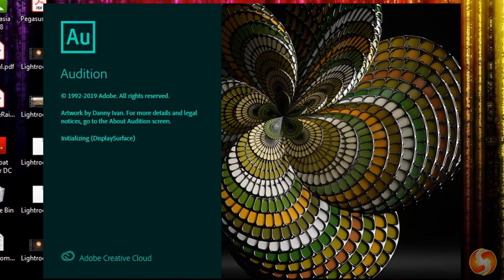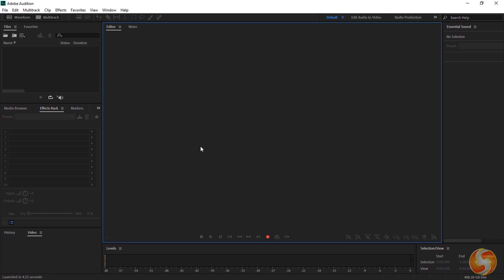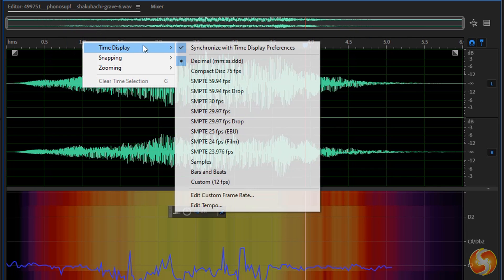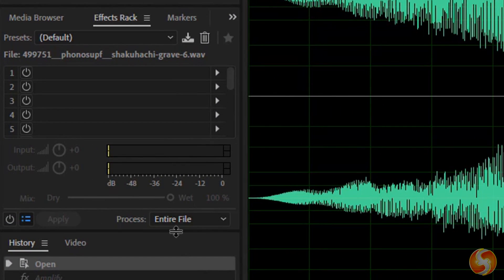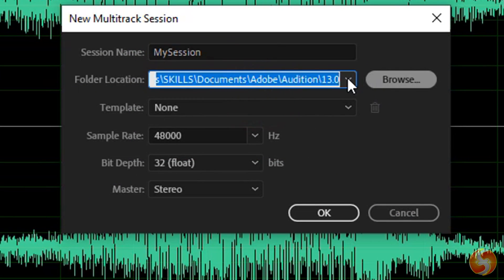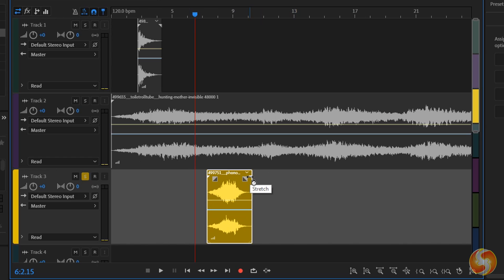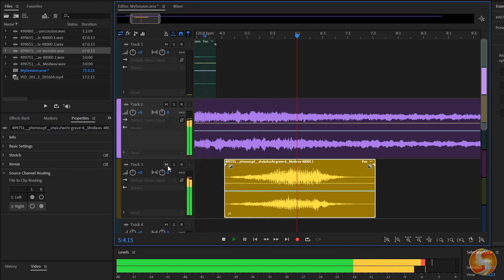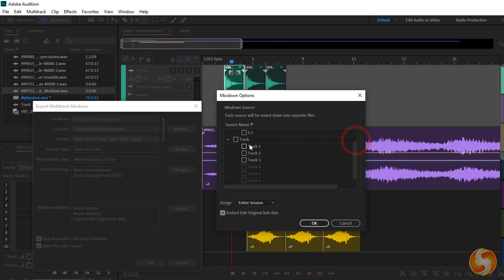Adobe Audition - Tutorial for Beginners in 11 MINS! [ COMPLETE ]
Get into a new Way of Learning Adobe Audition CC 2020, the easiest solution for audio editors. Getting started, basics.
Discover Adobe Audition here: ✅ (official website*)

Get into a new Way of Learning Adobe Audition CC, the easiest solution for audio editors. Getting started, basics.

In this video you will learn the complete basis of Adobe Audition in the shortest time possible, getting to know both of its main interfaces, its most-important elements, how to make basic editing and how to render. A complete beginner tutorial packed in just 11 minutes.